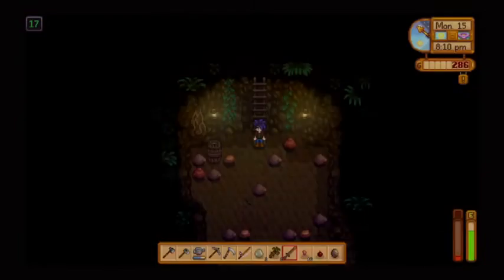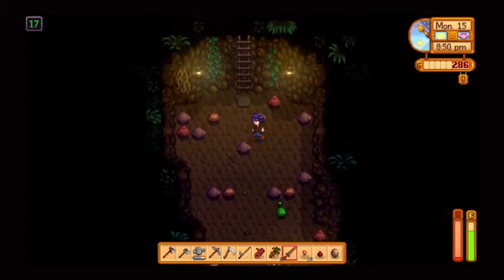Stardew Valley (03)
Time for some more chill out time with Stardew Valley.